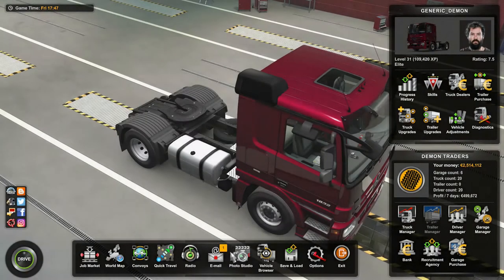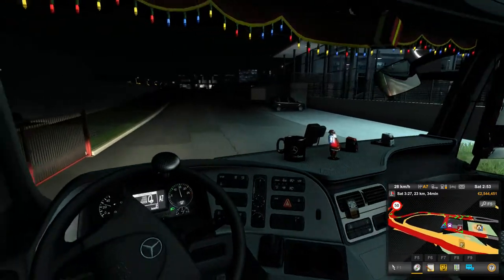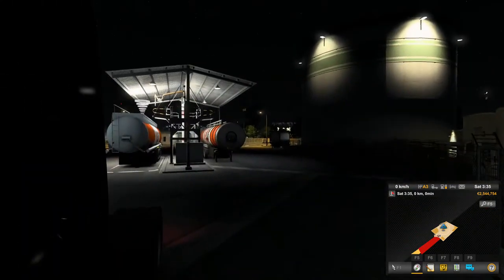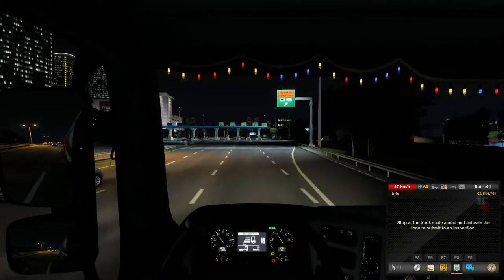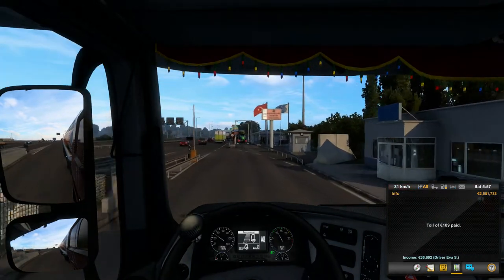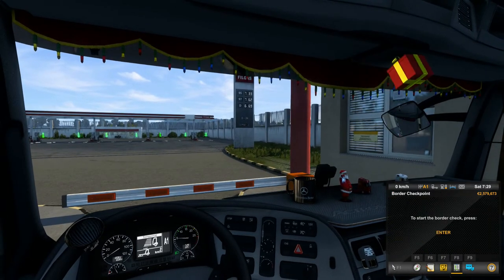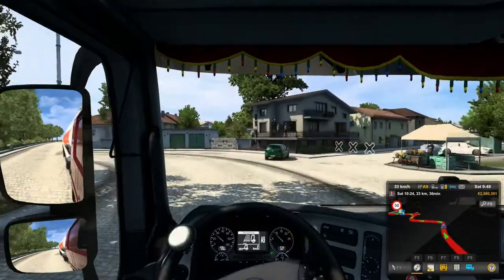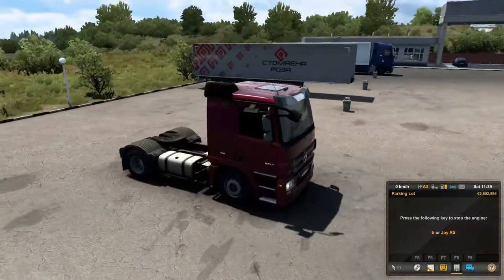Euro Truck Simulator 2 - Watch out! Minibus!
My continued adventure and thanks for all your comments and suggestions for Euro Truck Simulator 2.